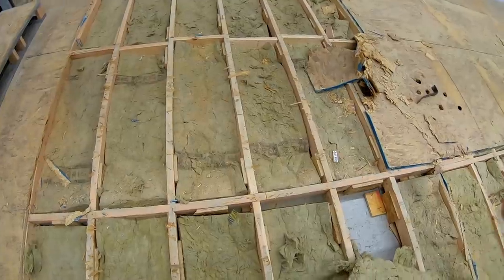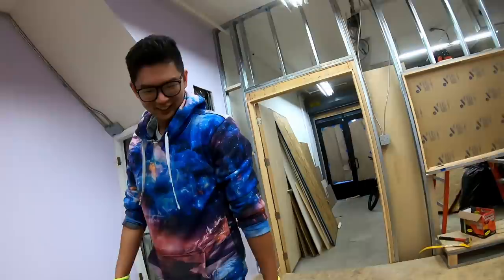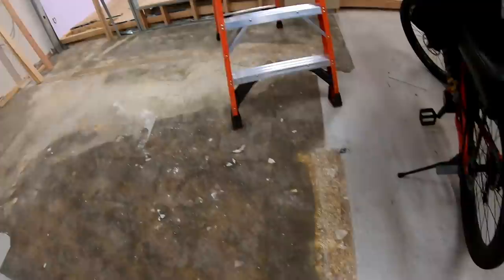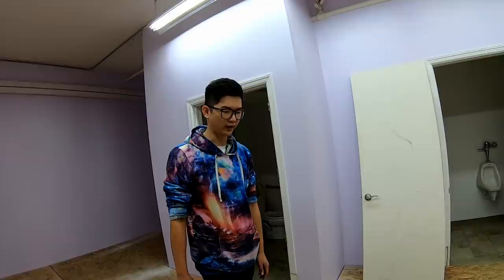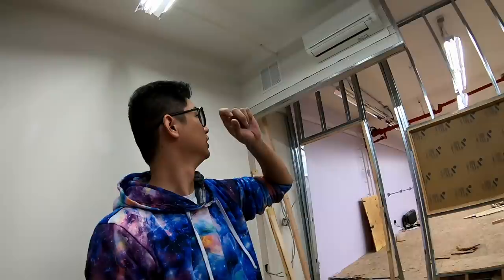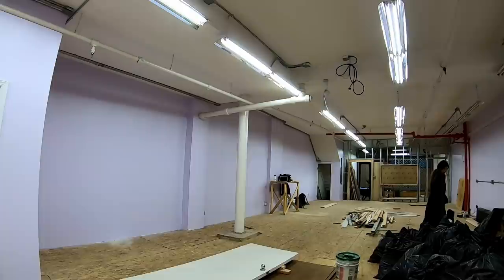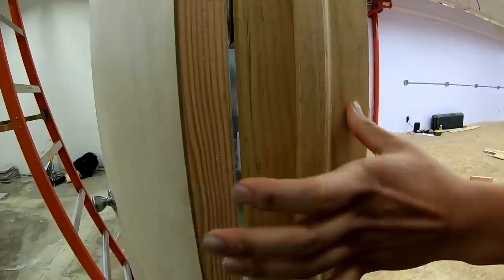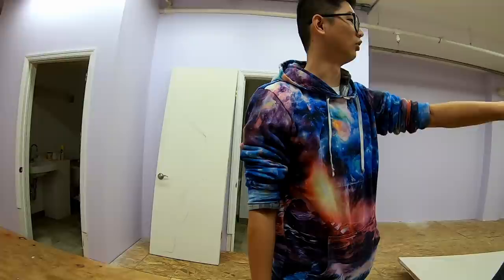Day 44 - THE RETURN OF SUNNY! Contractor C walkthrough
› Bitcoin: 1EaEv8DBeFfg6fE6BimEmvEFbYLkhpcvhj
› Bitcoin Cash: qzwtptwa8h0wjjawr5fsm0ku8kf40amgqgm6lx4jxh
› Dash: XwQpZuvMvU44JT7C7Uh6xHvkSadzJw9fMN
› Dogecoin: DKetsoCvwa2hF29ssgUA4Wz4hxT4kj3KLU
› Ethereum: 0x6f6870feb48f08388ee345cf0261e2f03d2fa310
› Ethereum classic: 0x671bfd61ba87edf6365c97cea33d66ba73645510
› Litecoin: LWnbTTAjojZQt68ihFJFgQq3cYHUsTcyd7
› Verge: DFumZ5sMhi3JktLQpsTVtV9xUt3zKDrcZV
› Zcash: t1Ko3FkphQYoQroQc8k2DVk4WKMAbmNR8PH
› Zcoin: a8QdvArHmdRYe1MjiqtP6jDNe6Z4JgnRKZ